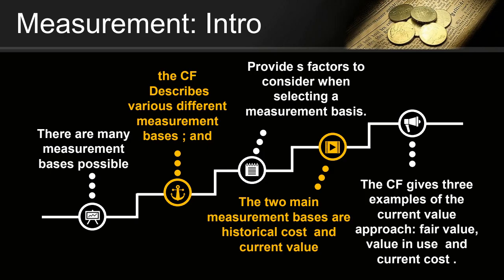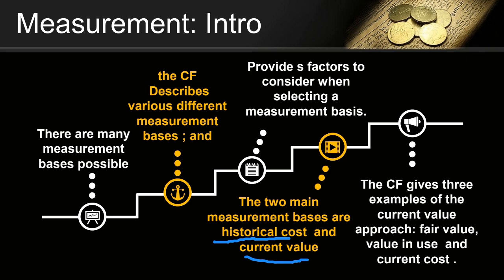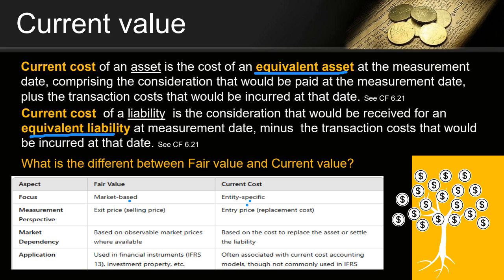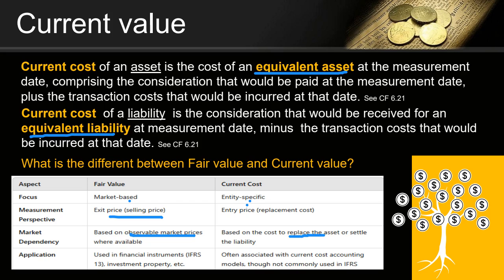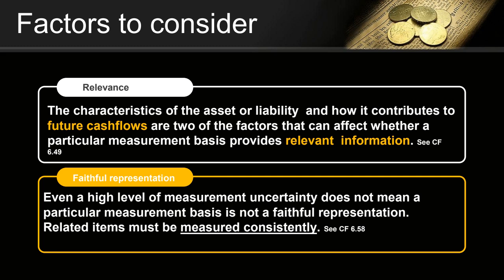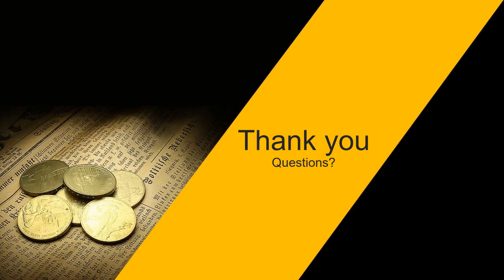Chapter 6 Measurement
In this video, we will delve into Chapter 6 of the Conceptual Framework, focusing on the measurement basis. We'll provide a brief overview of key measurement approaches, including historical cost, current cost, fair value, and present value. Join me as we explore the principles underpinning these concepts.